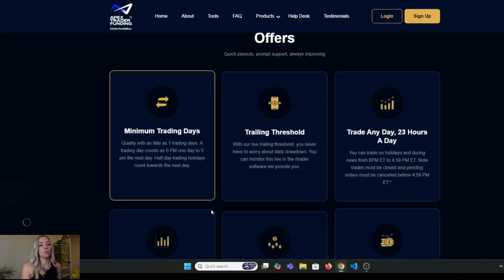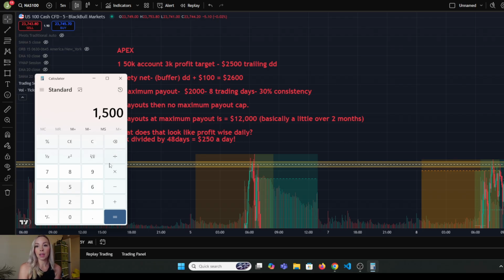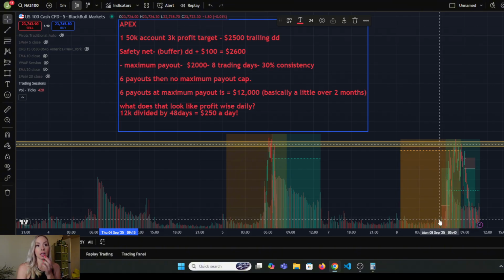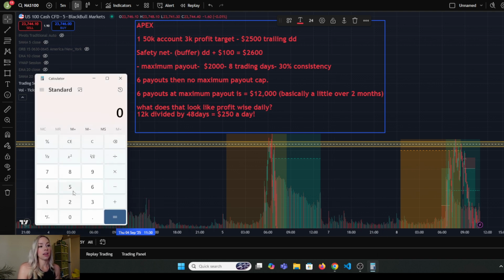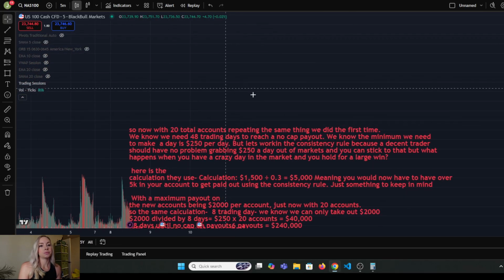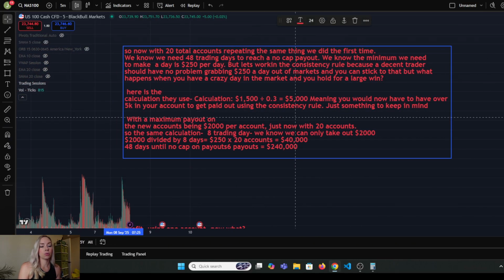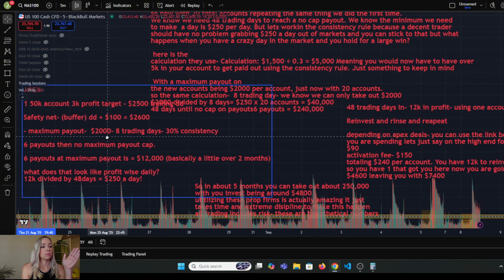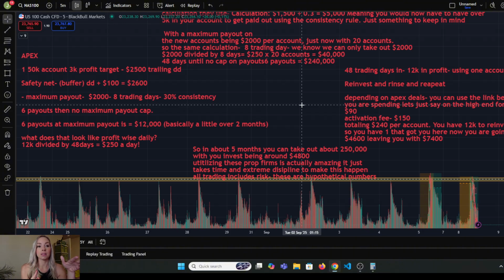How to use Apex trader funding- to its full advantage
Everything you wanted to know about fully understanding Apex and how to make substantial payouts. Make sure you like and follow for new videos.

or code LUINWUDC

or code ONEELEVEN